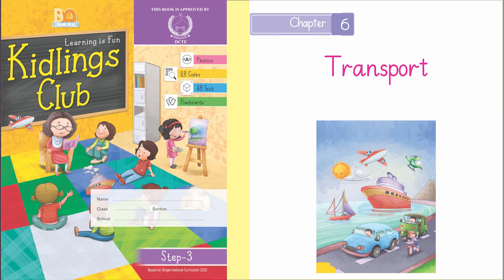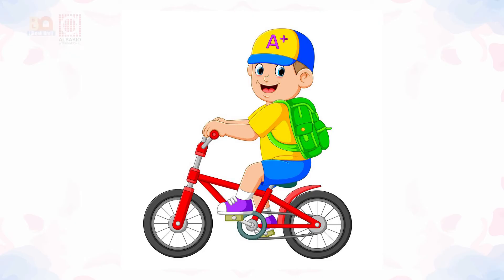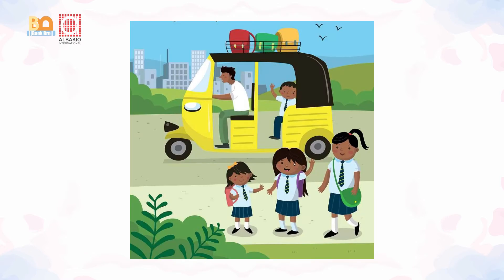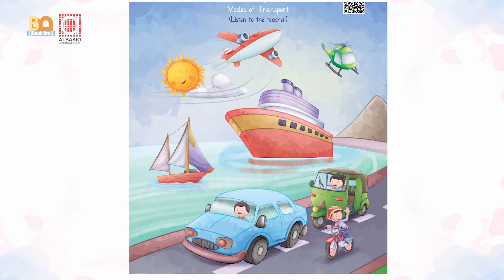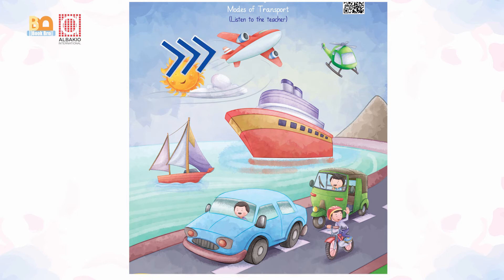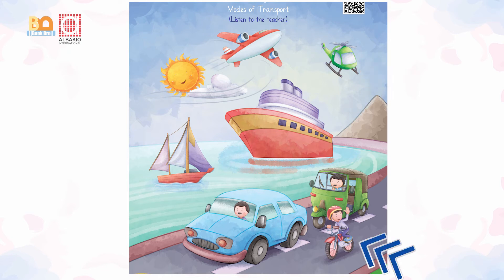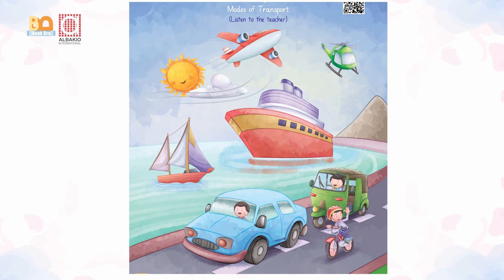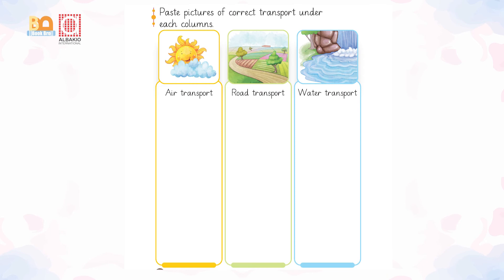26-Transport | World Aroud Us 3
26-Transport   | World Aroud Us 3